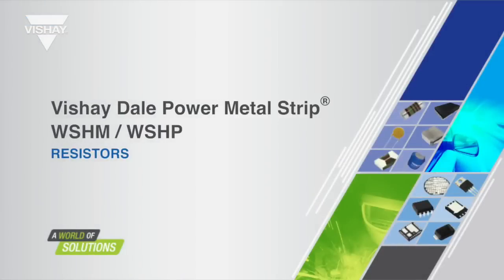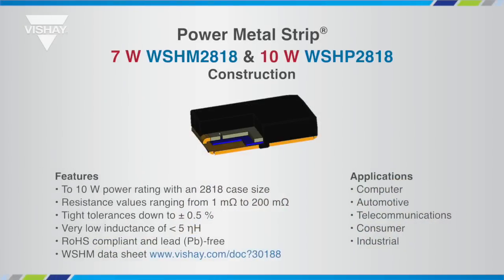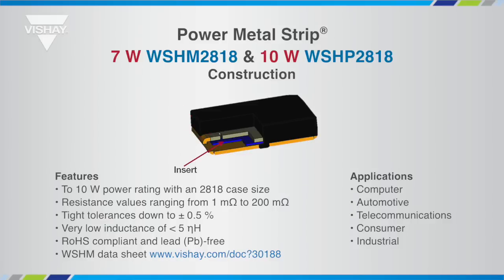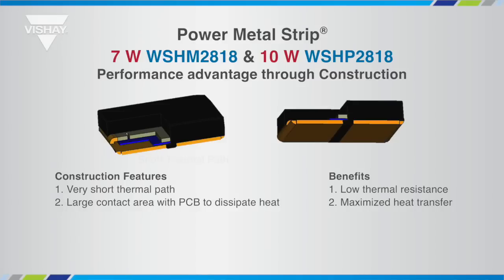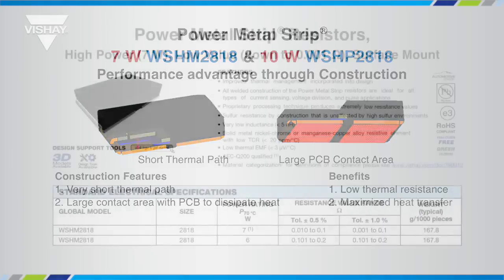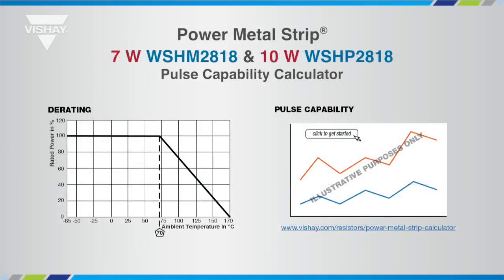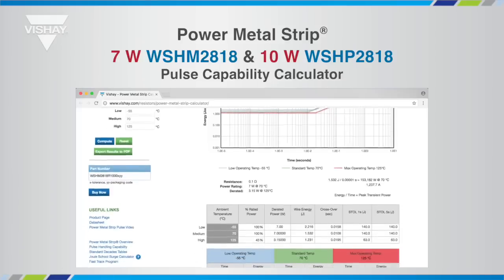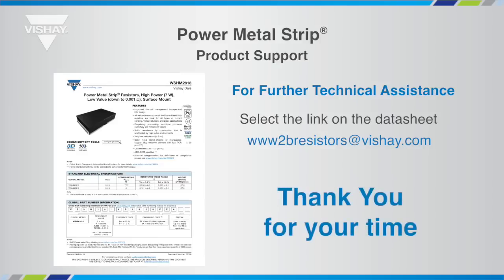Vishay Dale Power Metal Strip® Resistors: WSHM2818 / WSHP2818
Vishay Dale Power Metal Strip® Resistors: WSHM2818 / WSHP2818 provide superior thermal performance advantage through their construction design. Learn more about the specifications of these products, and we’ll demonstrate the use of our pulse capability calculator.